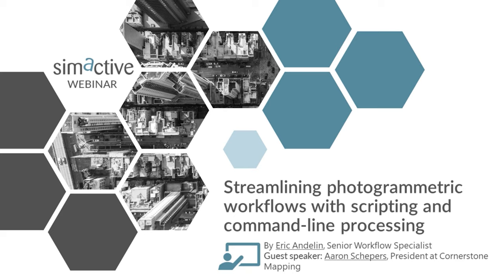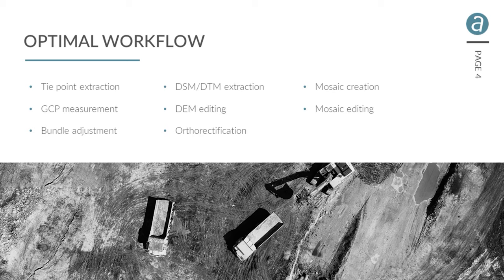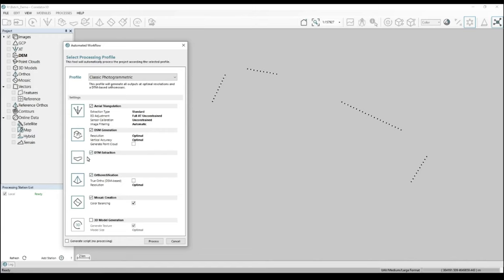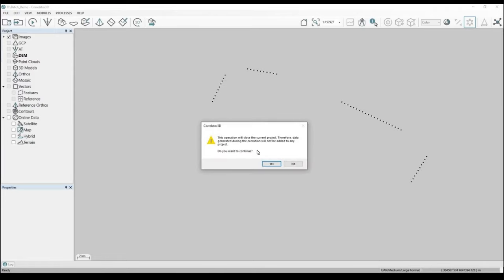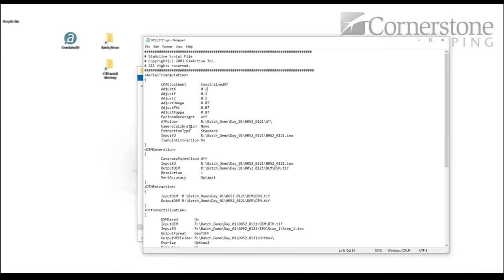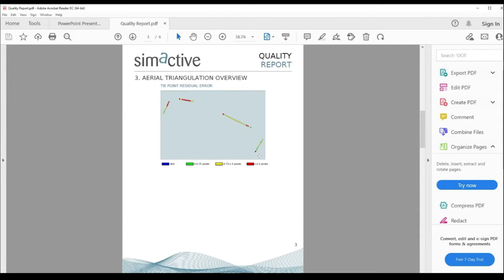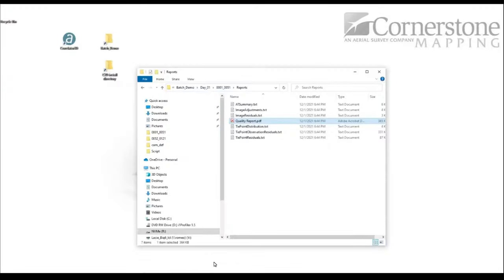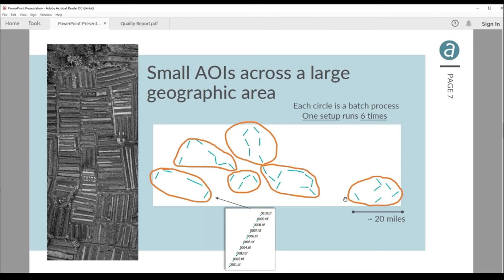Streamlining photogrammetric workflows with scripting and command-line processing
With guest speaker Aaron Schepers, CEO of Cornerstone Mapping.

Aaron flies almost every day capturing imagery for various federal projects. When he is back on the ground, he has very little time to waste before heading off again on the next mission. He has mastered the use of scripts to set up his photogrammetric processing workflows and batch processing to create deliverables for multiple projects while he tends to other tasks.

This webinar will discuss how scripts and batch processing via a command-line interface or GUI can streamline your processing.

Specifically, attendees will learn about the following:

• Designing simple scripts in the GUI
• Executing scripts with the GUI vs command-line
• Batch processing via scripts
• Editing output data
• Saving scripts for reuse

Chapters.

00:00 - Intro
00:30 - Topics
11:30 - Designing simple scripts in the GUI
14:30 - Executing scripts with the GUI vs command-line
16:45 - Batch processing via scripts
27:50 - Editing output data
40:50 - Saving scripts for reuse